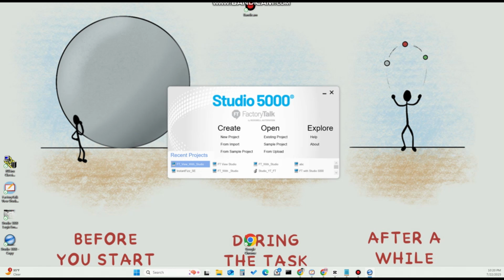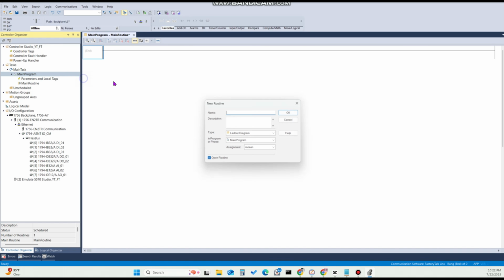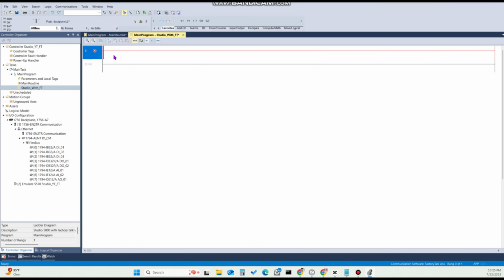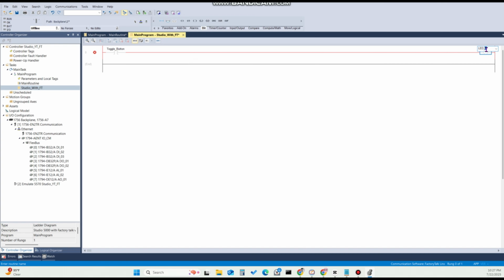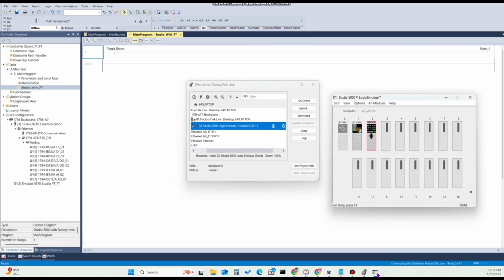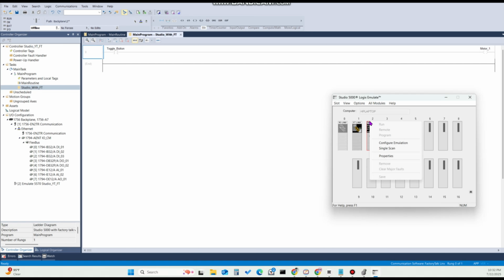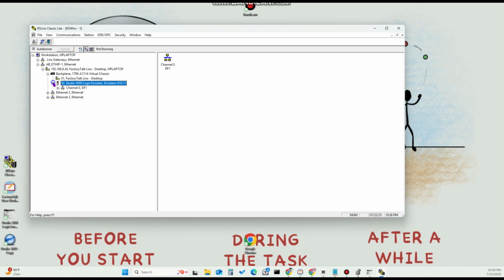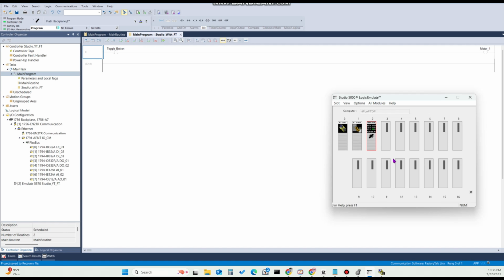How to Communicate Studio 5000 with Logix Emulate | PLC Simulation Setup Guide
📌 In this video, you’ll learn how to communicate Studio 5000 Logix Designer with Logix Emulate — Rockwell’s PLC simulation software. This setup allows you to test and verify your PLC programs without using real hardware.
We walk through how to configure the emulator, use RSLinx Classic for communication, and download your logic to the virtual controller inside Studio 5000.

✅ Topics Covered in This Video:
🔹 How to open and configure Logix Emulate
🔹 Setting up the virtual chassis and controller
🔹 RSLinx Classic driver configuration for Emulate
🔹 Linking Studio 5000 to the Emulator
🔹 Downloading and testing your PLC logic

📌 Topics Covered on This Channel:
1️⃣ Studio 5000 Programming
2️⃣ FactoryTalk View SE (SCADA Software)
3️⃣ FactoryTalk View ME (HMI Software)

⚙️ Siemens Automation
1️⃣ TIA Portal – Basic to Advanced Programming
2️⃣ HMI and SCADA Design in TIA Portal

Kaushlesh Kumar Shukla